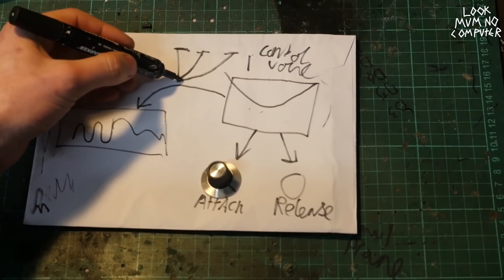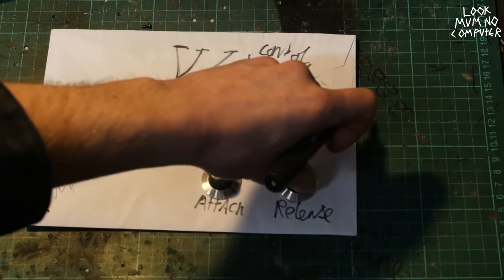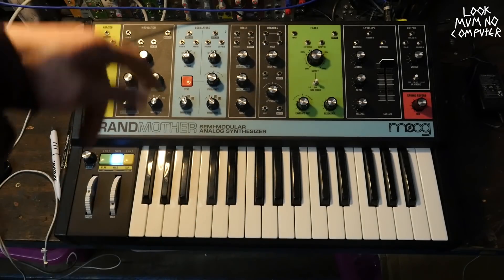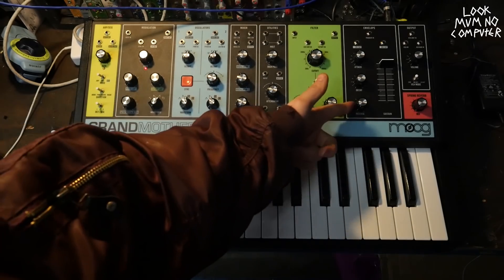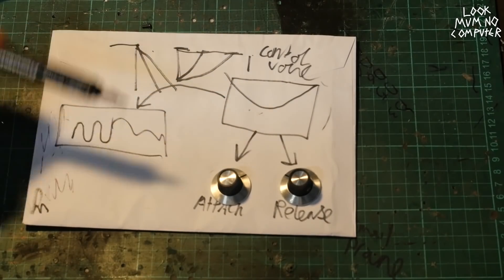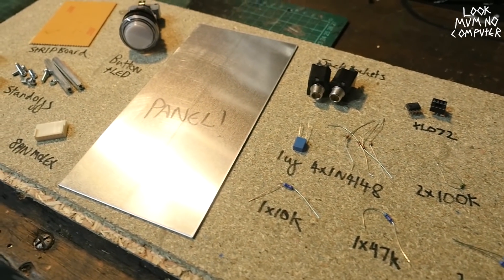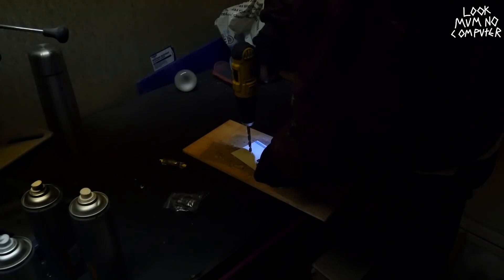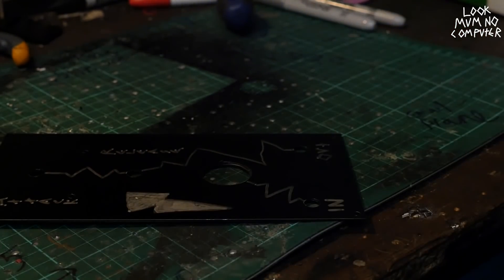DIY ENVELOPE GENERATOR? How To Build A Simple One for your synthesizer!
Heres info on how to build your own super simple envelope generator for your Modular synth!

Builders livestream on this project and more can be found here, Aswell as stems/samples from the performance! Also helps fund frequent project vids :):-

TOUR!!! INFO :-